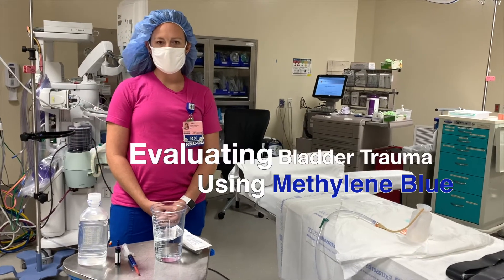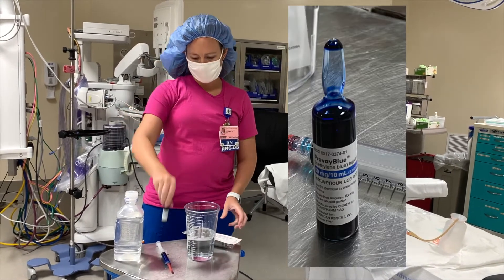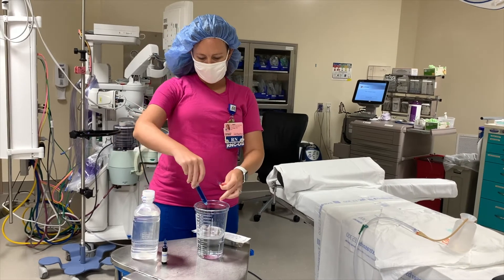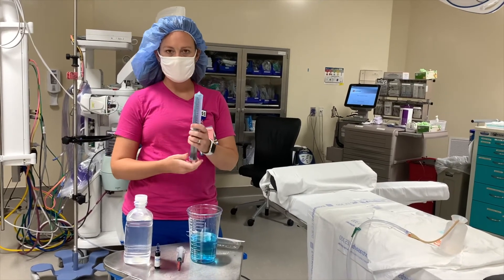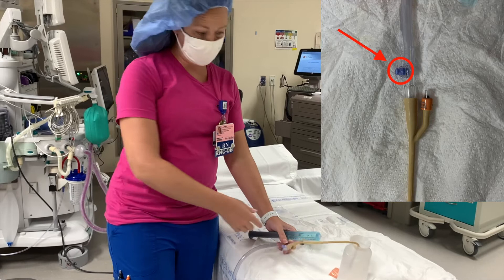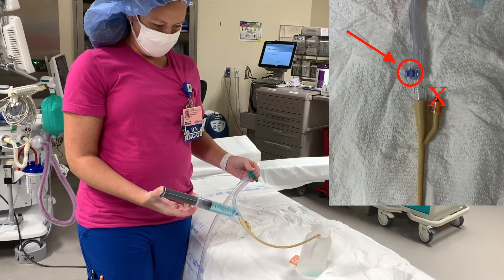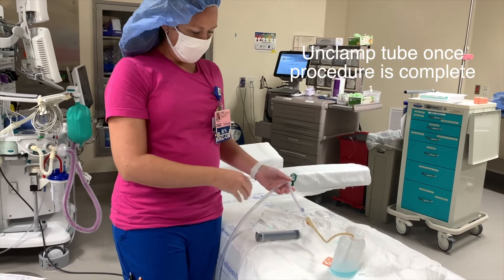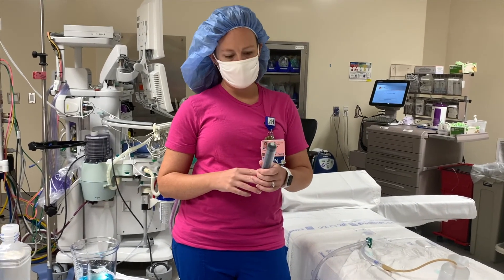Evaluating Bladder Trauma Using Methylene Blue